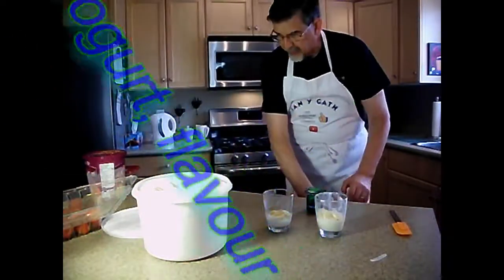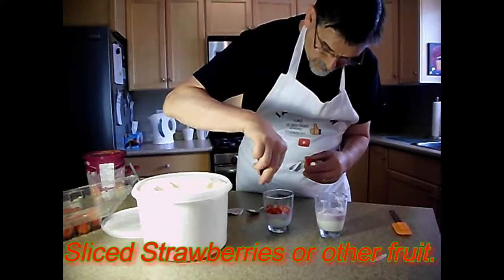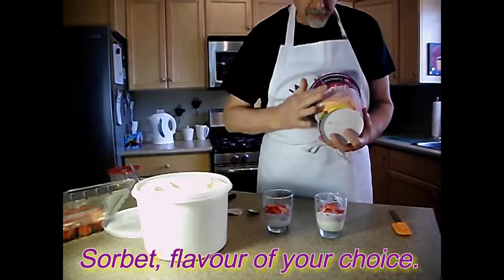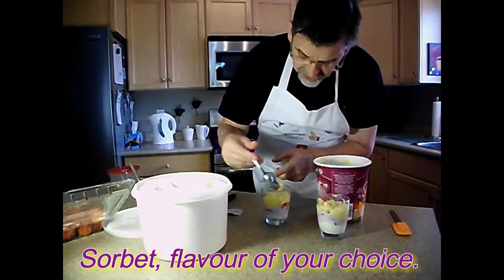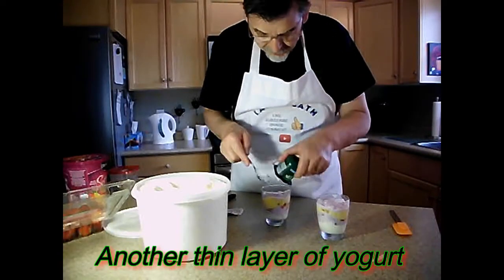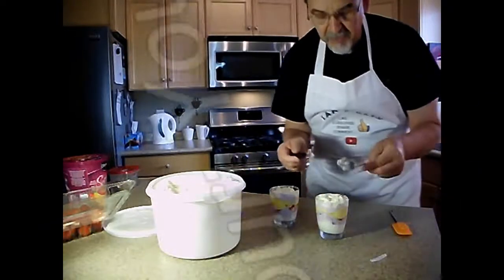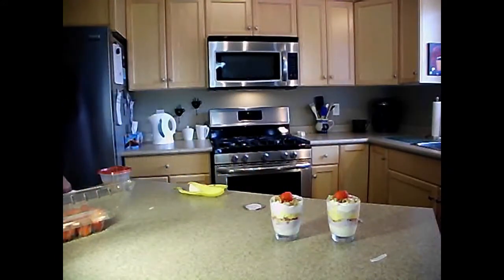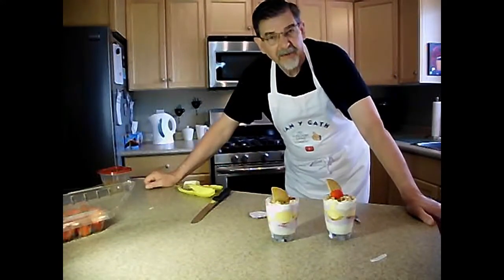Easy to make Ice Dessert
This is a very easy to make layered cold dessert that your friends and family will love.